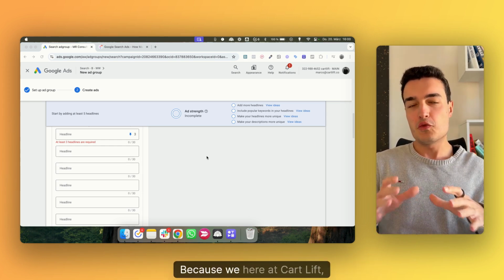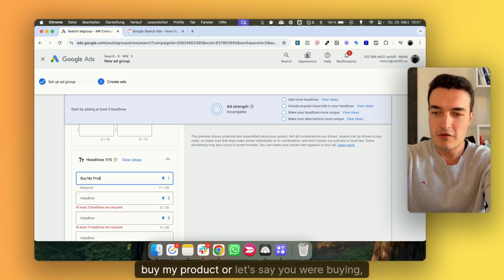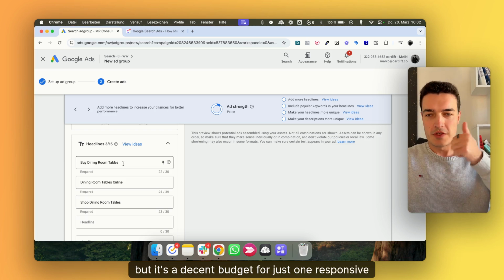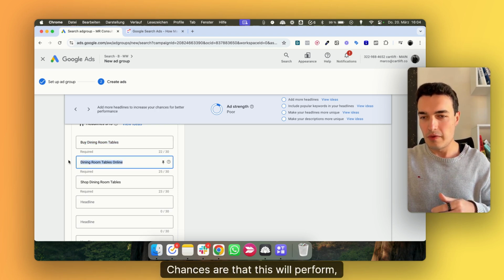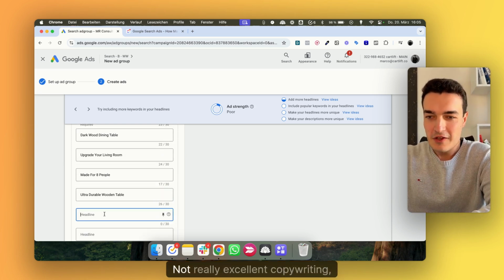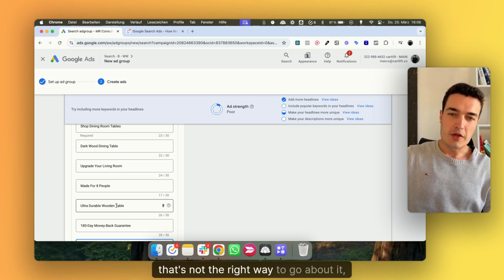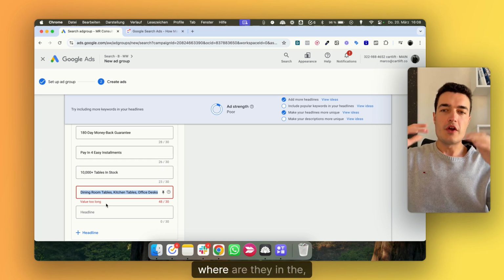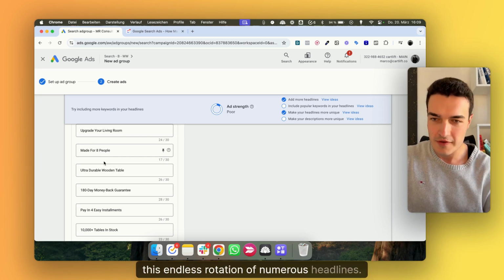How To Boost Google Search Ads Headlines CTR In 2025!